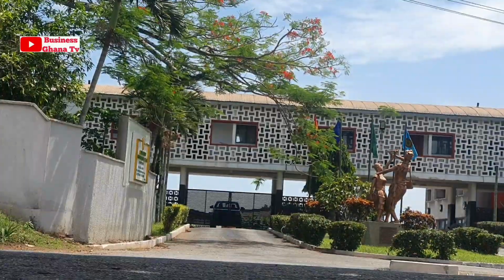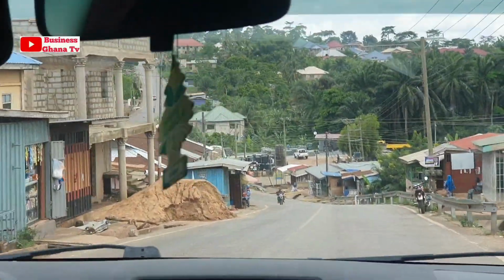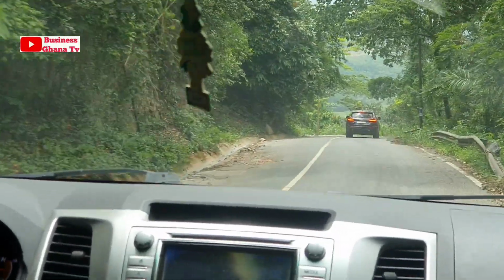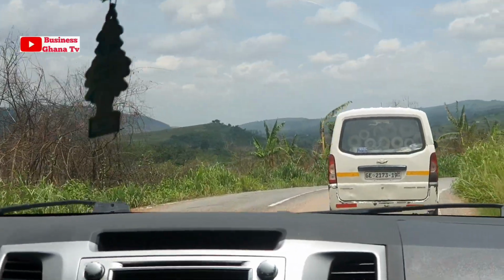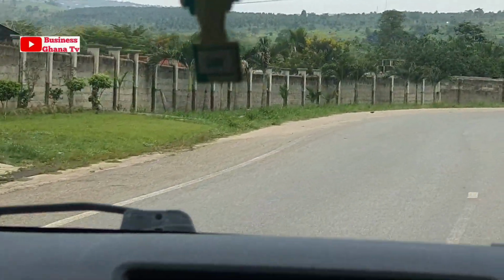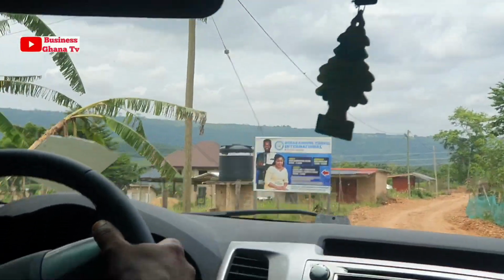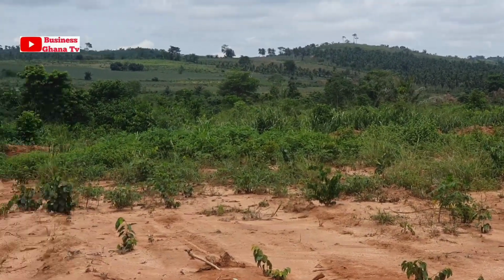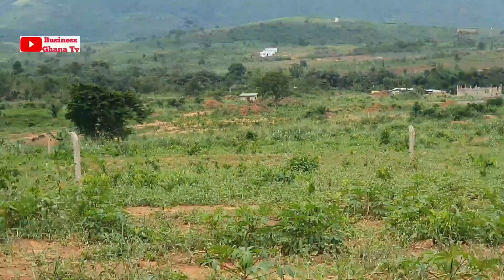Visiting lands behind Aburi, Ghana | From Peduase